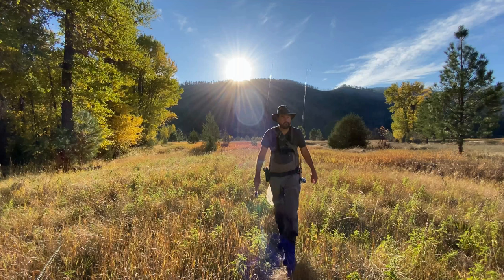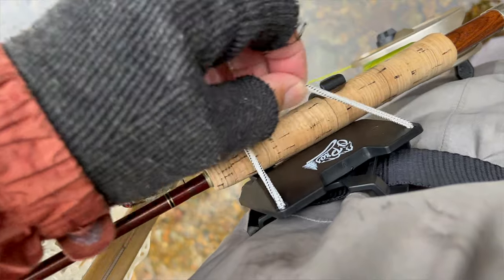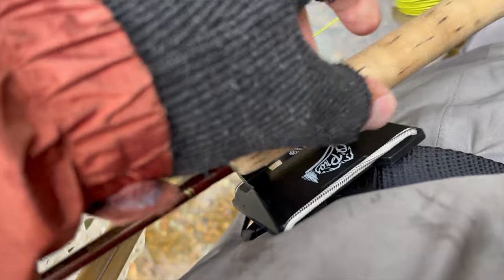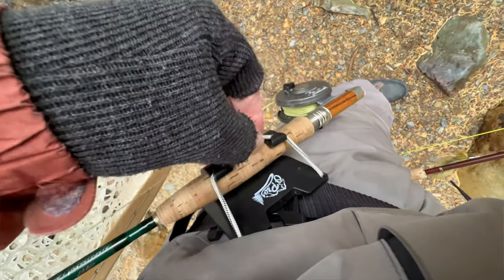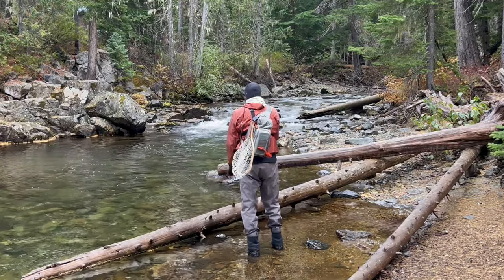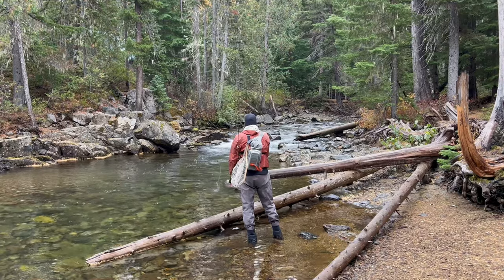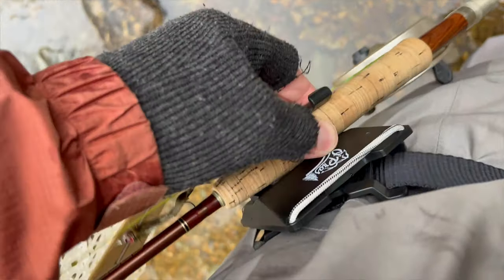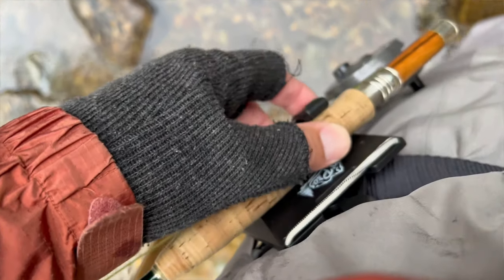How to Carry Two Fly Rods at Once - NEW ACCESSORY!